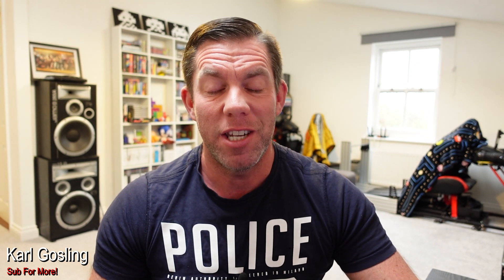Virtual Desktop Over WiFi Hotspot - PCIE Card USB Dongle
Can you use a PCI-E card or USB dongle to create a WiFi hotspot to work with Virtual Desktop? Lets see! :)